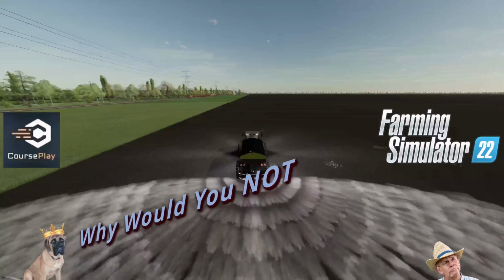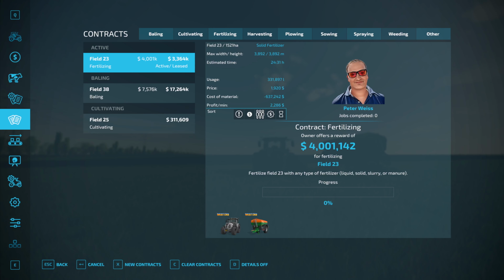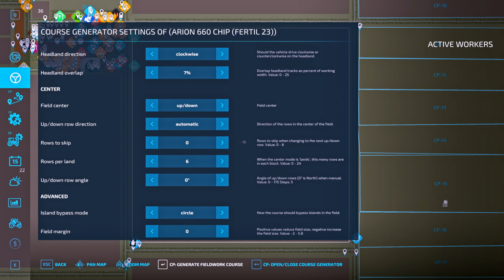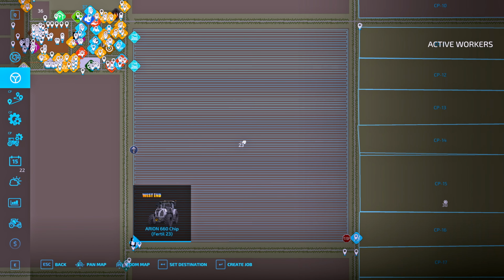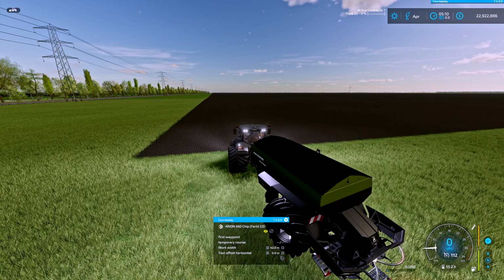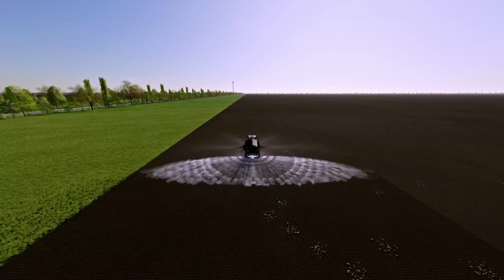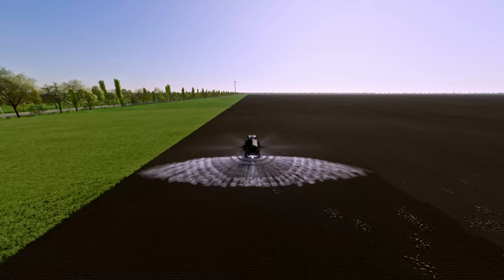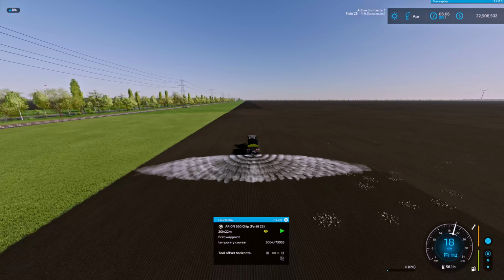CoursePlay Single Contractor $4,000,000 in 24 Hours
Courseplay is the answer when working large fields. $4,000,000 contract in 24 1/2 hours. I don't think so.
This is the first video in trilogy seeking the answer to a better game experience when playing large maps.